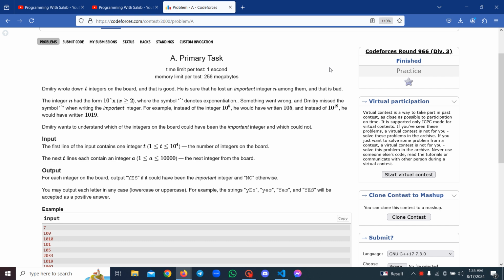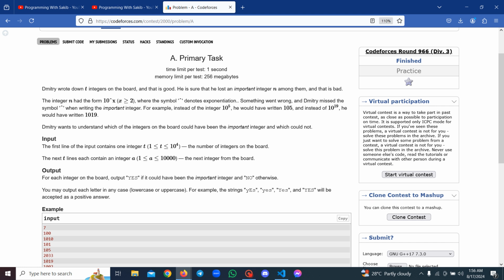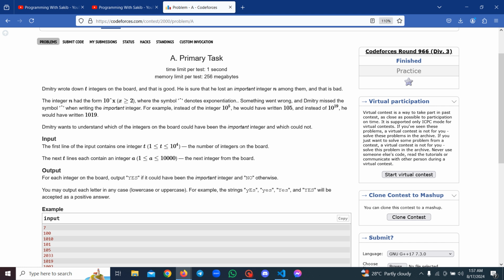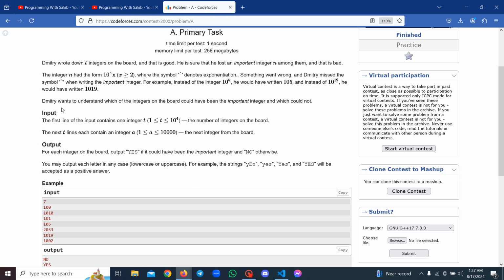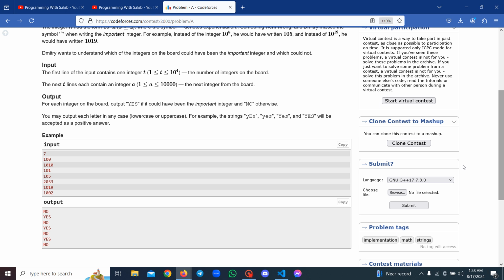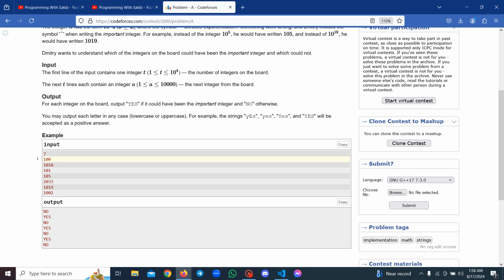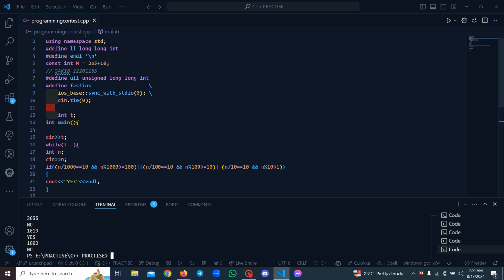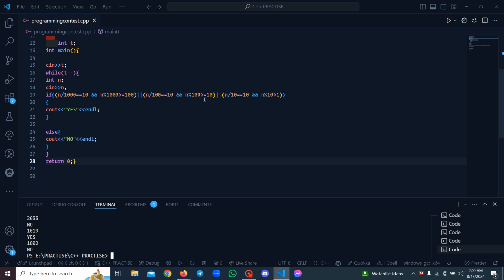A. Primary Task || Codeforces Round 966 (Div. 3) || Programming With Sakib